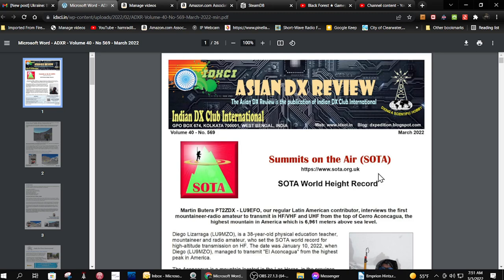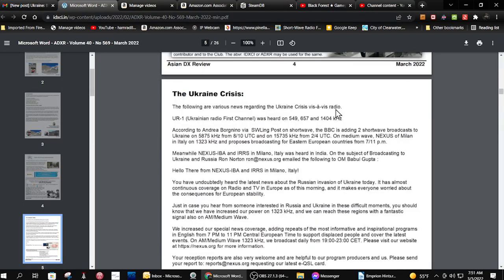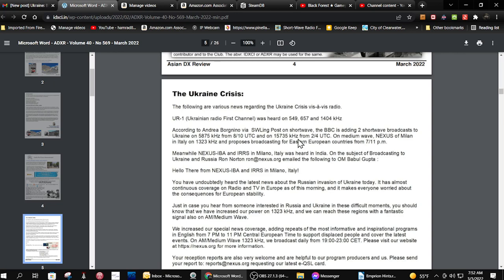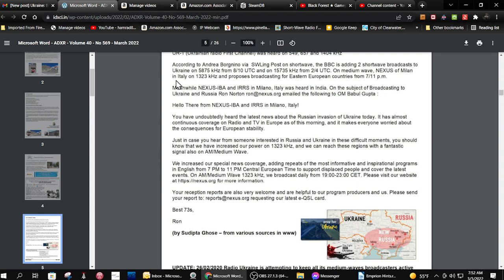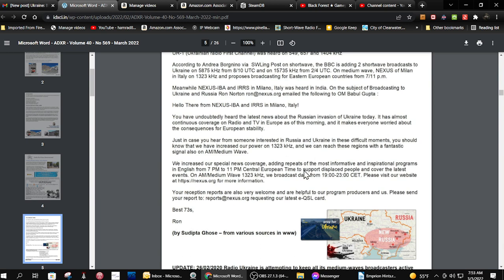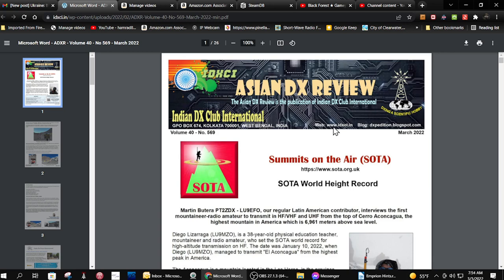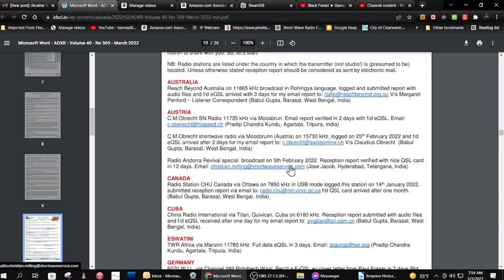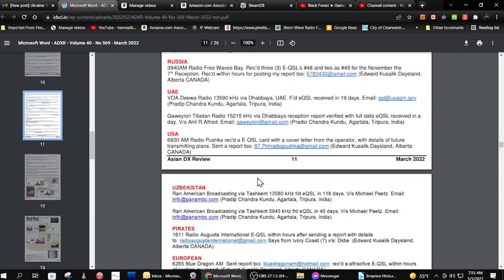TRRS #2355 - Another Source of Information on Ukraine Situation